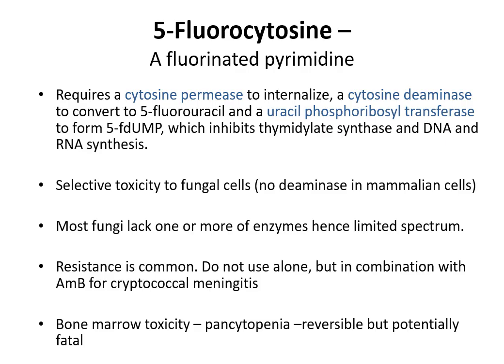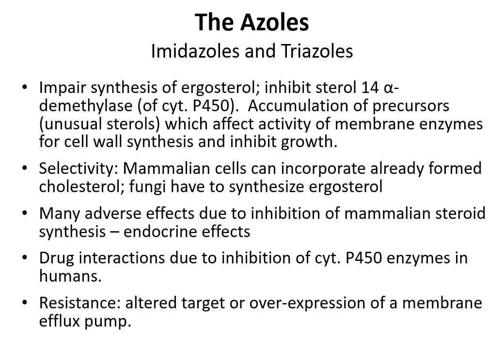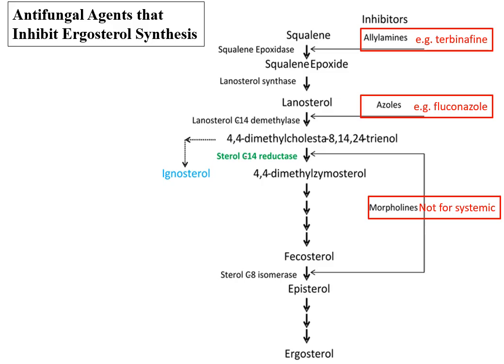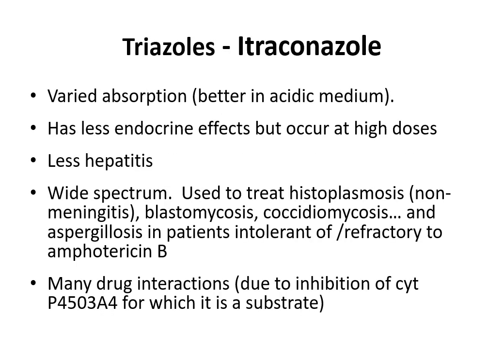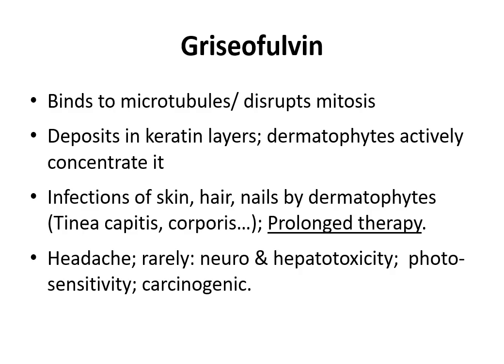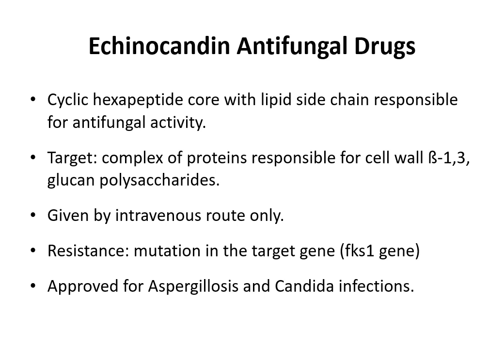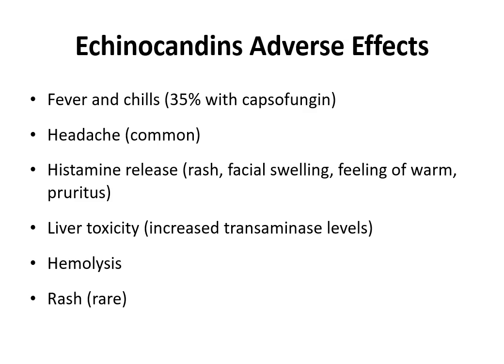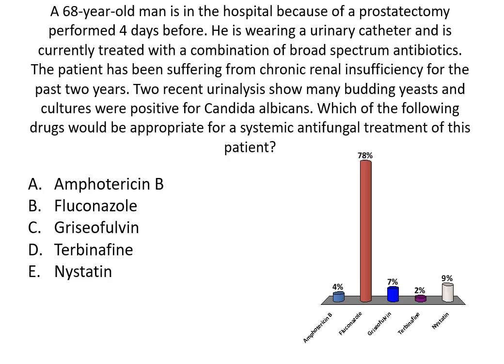Parasito 15.3: Antifungal Drugs 3